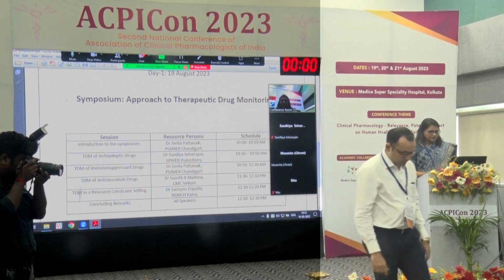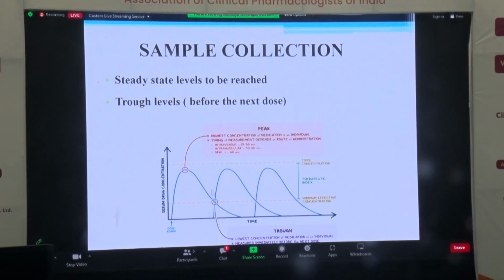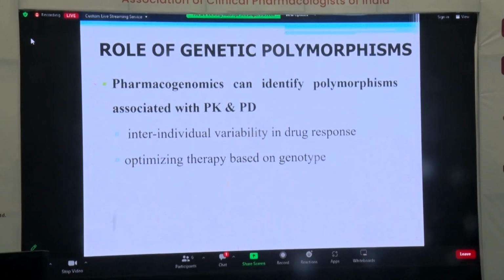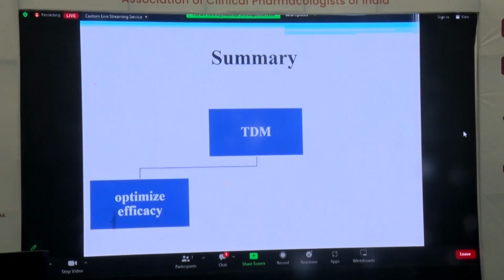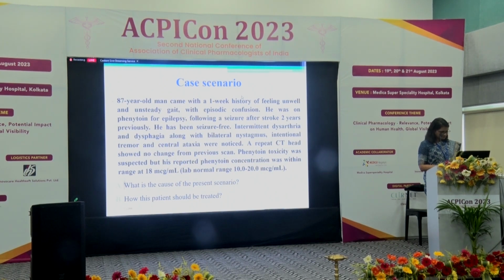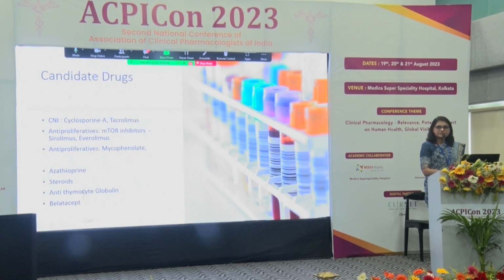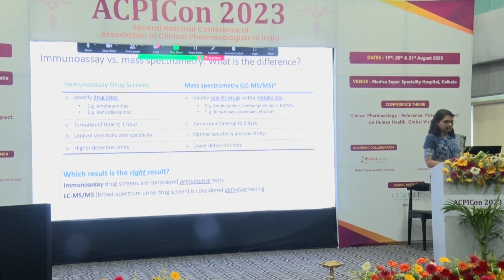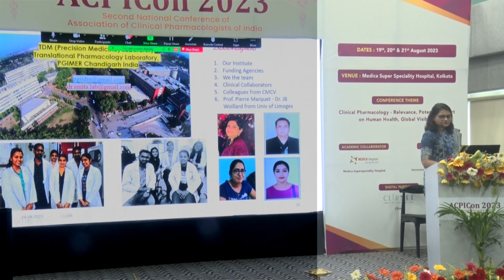ACPICON2023: Approach to Therapeutic Drug Monitoring – Relevance in Specific Therapeutic Areas: I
Approach to Therapeutic Drug Monitoring (TDM) – Relevance in Specific Therapeutic Areas: Dr. Smita Pattanaik

ACPICon2023 Day 1 (19th August, 2023) - Part I

Second National Conference of the Association of Clinical Pharmacologists of India (ACPICon2023) organized by the The Association of Clinical Pharmacologists of India (ACPI)  during 19th, 20th and 21st August, 2023.

Day 1 (19th August, 2023) - Part I

Workshop on Approach to Therapeutic Drug Monitoring (TDM) – Relevance in Specific Therapeutic Areas
Resource Person: Dr. Smita Pattanaik

Conference Theme:
Clinical Pharmacology – Relevance, Potential Impact on Human Health, Global Visibility
Academic Collaborator:
Medica Superspeciality Hospital
Logistics Partner:
Inovocare Healthsoft Solutions Pvt. Ltd., Kolkata